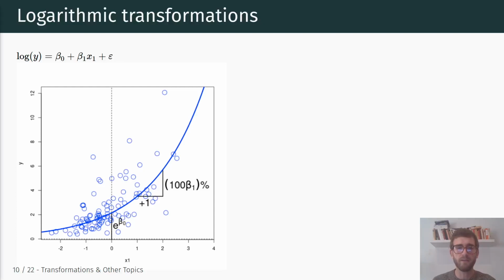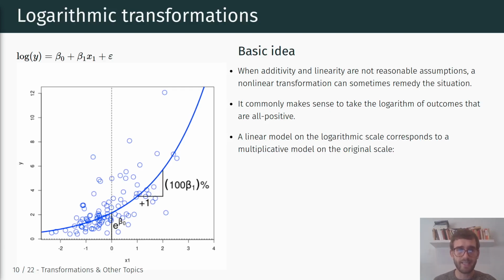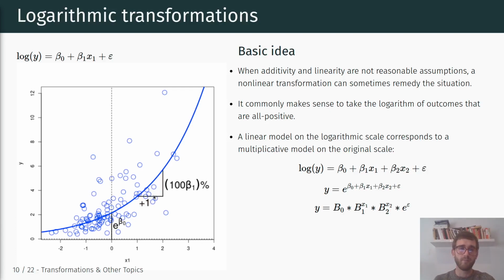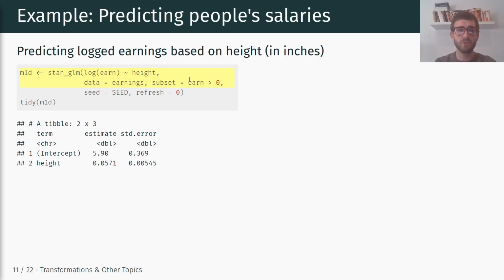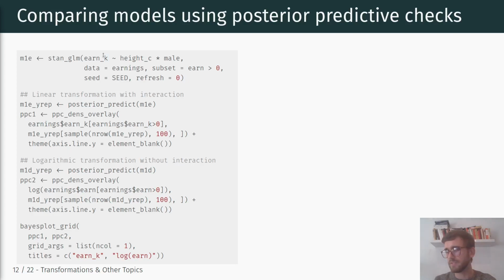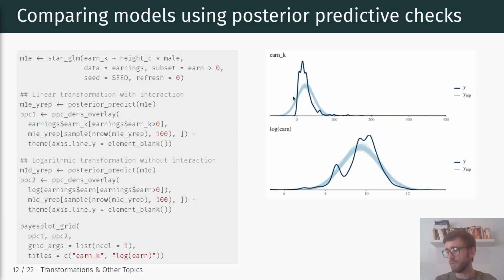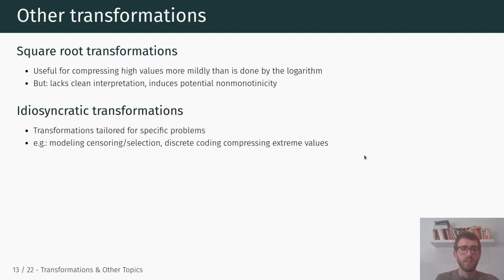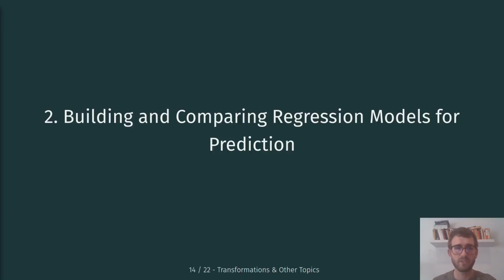POL SCI 702 - 07 Transformations & Other Topics: Logarithmic Transformations